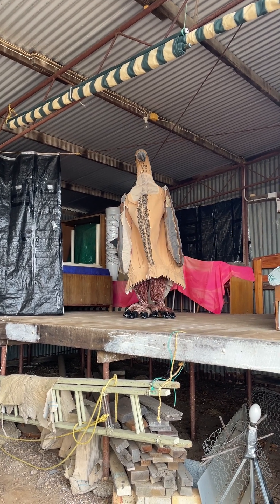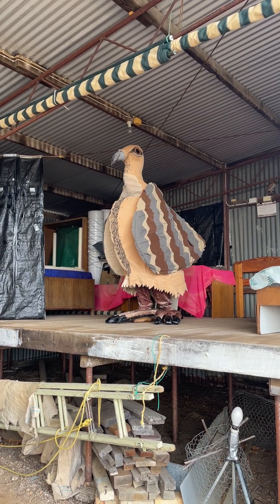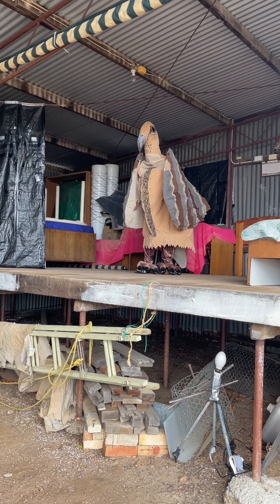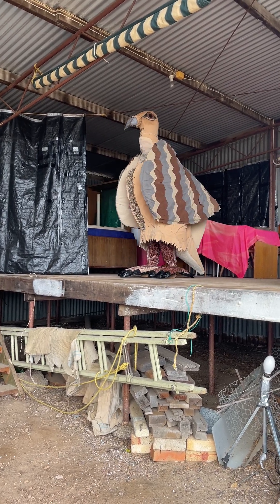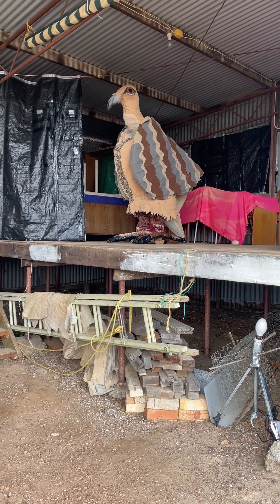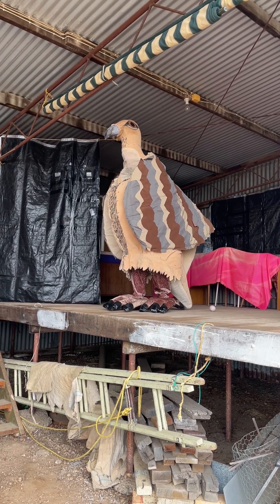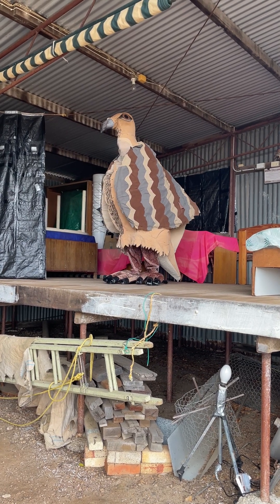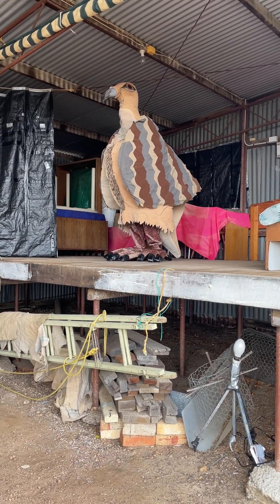An Artistic Interpretation of the Life of a Malleefowl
This is a new video of An Artistic Interpretation of the Life of a Malleefowl.  It was performed by Dr Eddy Wajon, a passionate protector of Western Australia’s native flora and fauna.  It is based on hundreds of thousands of photos taken of active Malleefowl mounds in the Gondwanalink corridor in Western Australia where revegetation of previously cleared farmland and the control of foxes and cats has resulted in the return of Malleefowl and the hatching of young.

The Gondwanalink project is a visionary, long-term attempt to reverse the effects of clearing millions of hectares of native vegetation in the southwest of Western Australia, and creating a wide vegetated corridor for the movement of plants and animals between Margaret River and Kalgoorlie.   The project is being delivered by a large range of partners including not-for-profit environmental charities, private landowners, state and commonwealth governments, private donors, corporate investors and volunteers.  They would all welcome your support.